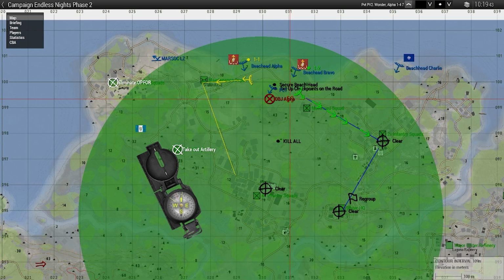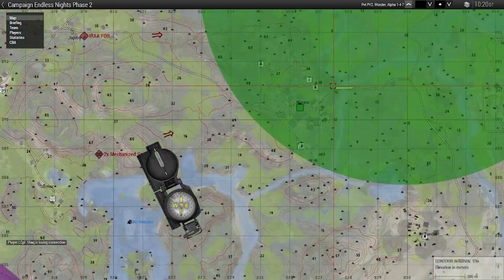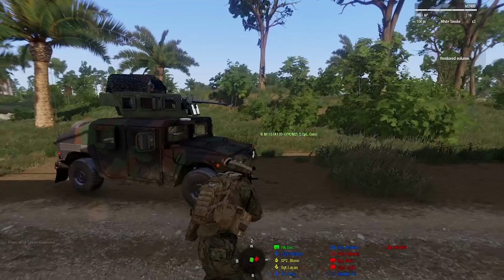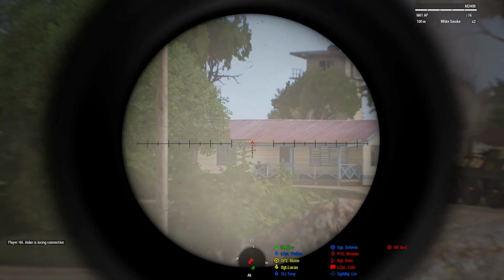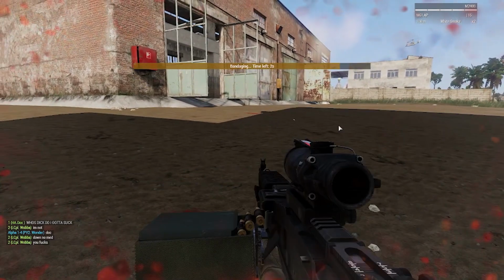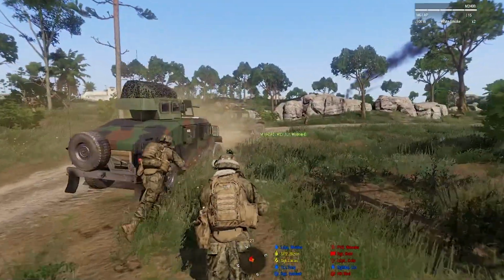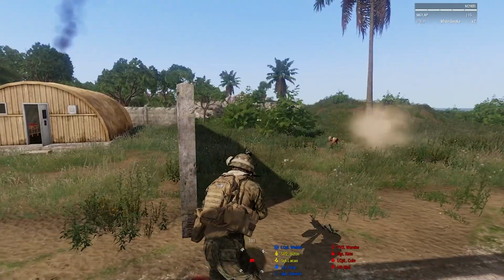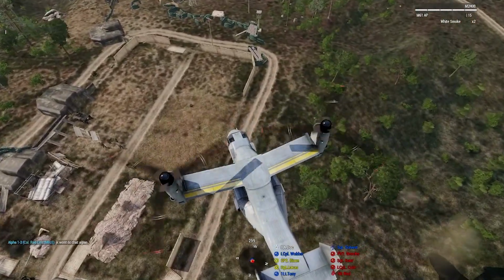31st MEU | Endless Nights Phase 2: Crosswinds | Arma 3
The 31st assault a beach head on.